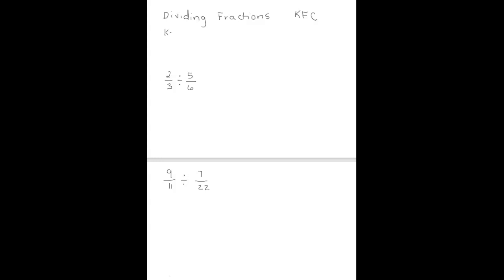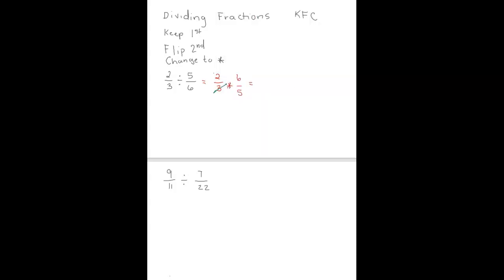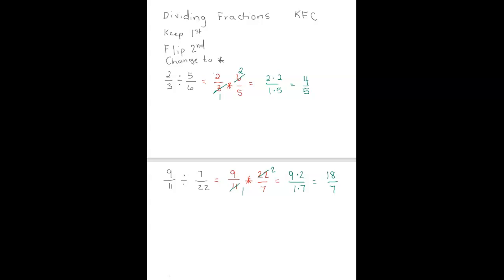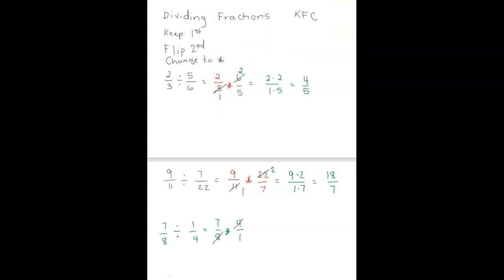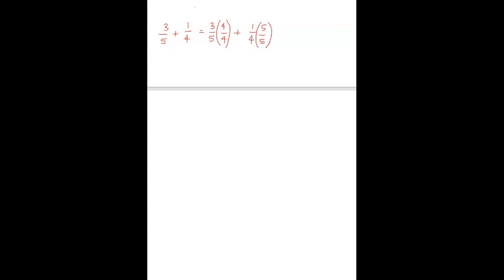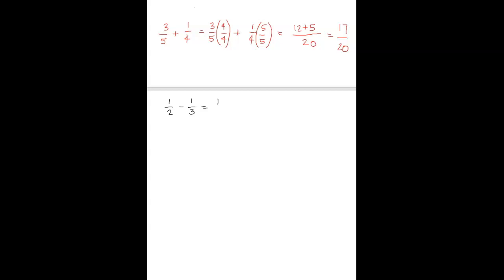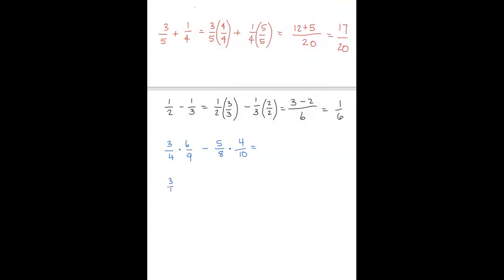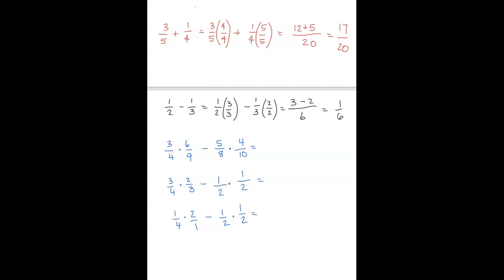UStT 005 Lesson 1 Part 9